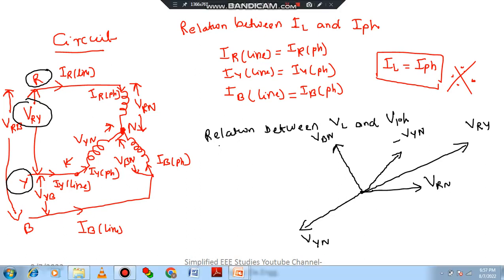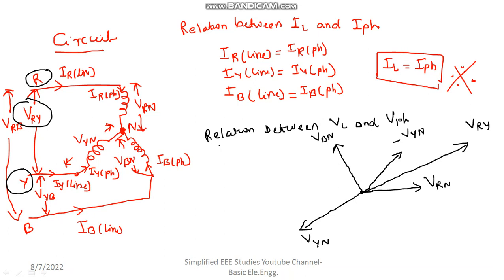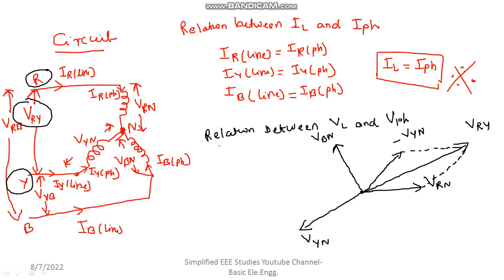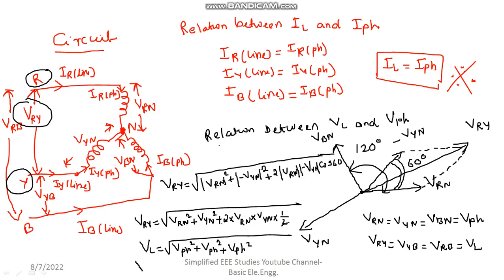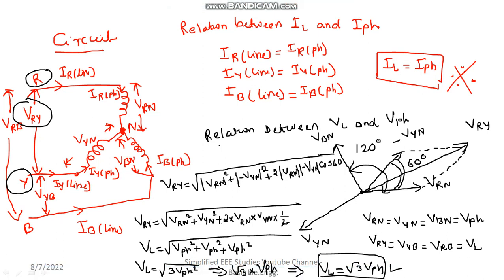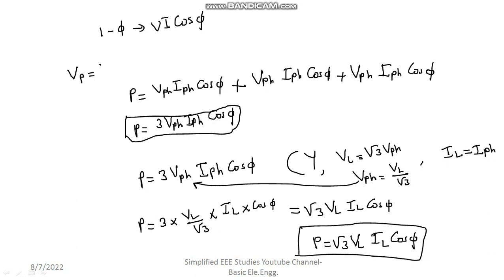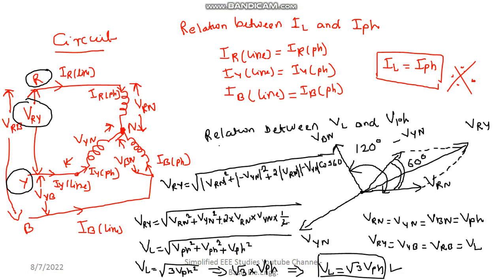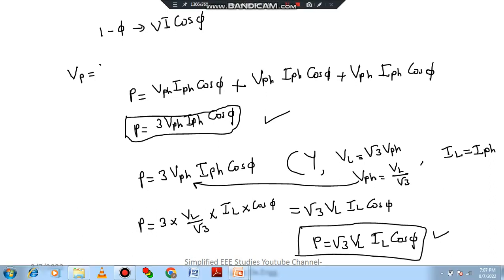Star connection Y|Relation between Line voltage and phase voltage, Line & phase current| Derivation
Dear all,
This is a continuation of the previous video. I've completed the derivation of line and phase quantities in this video. To understand complete deviation watch the previous video also. The link to the previous video is :

Happy Learning!